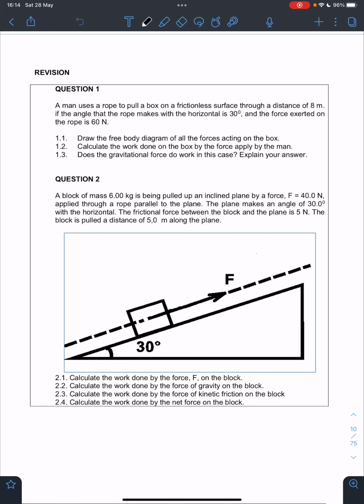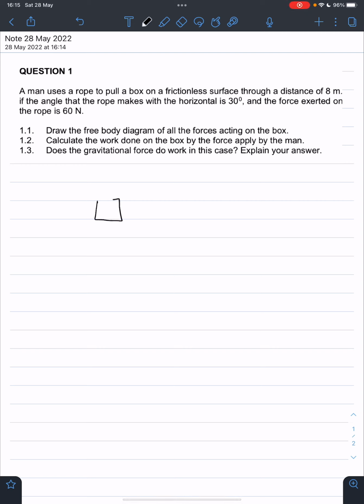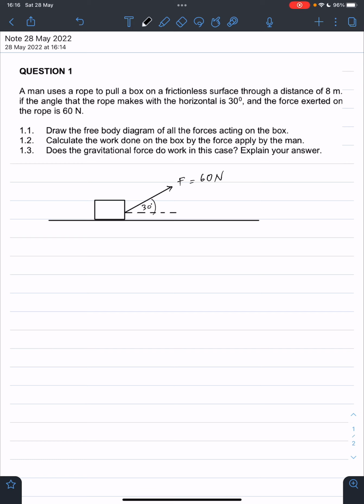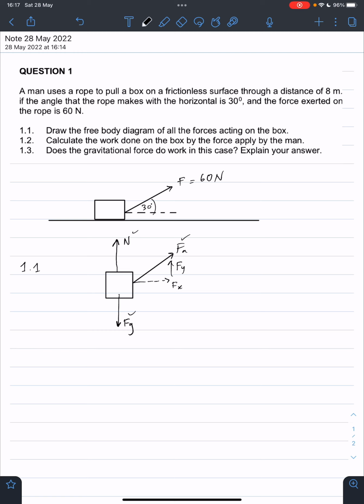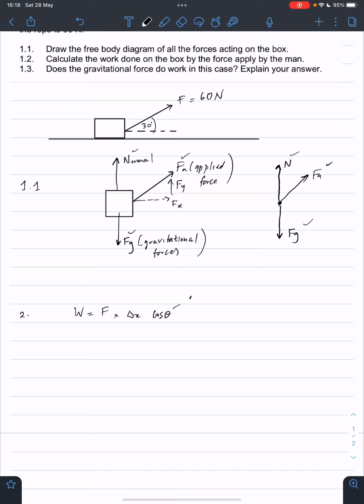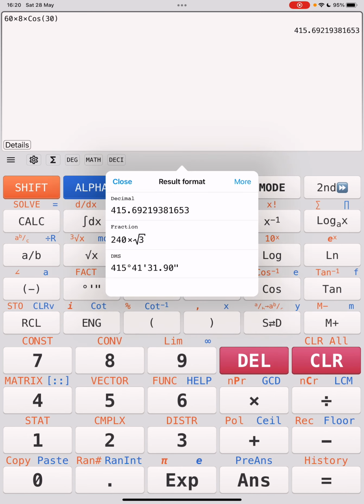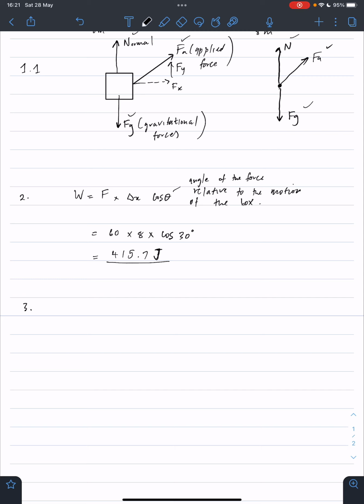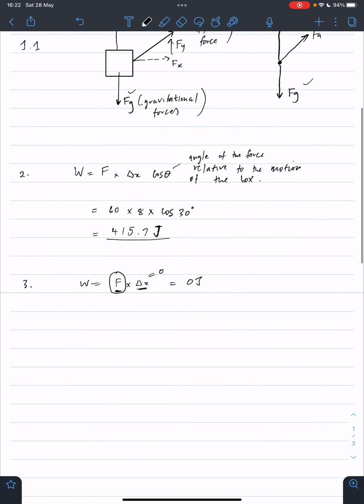Grade 12 Physical Science : Work , Energy and Power. Simple example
Calculate the work done by a force.